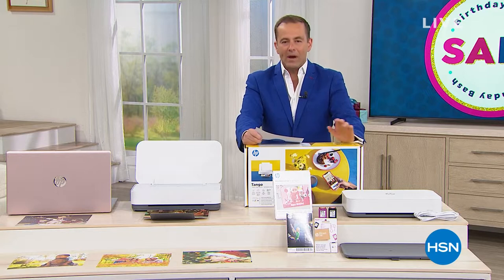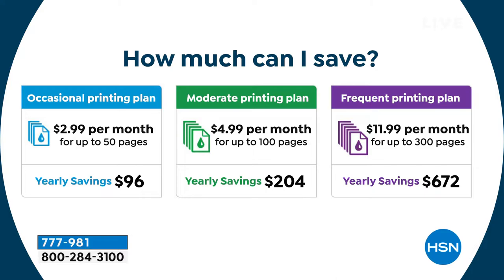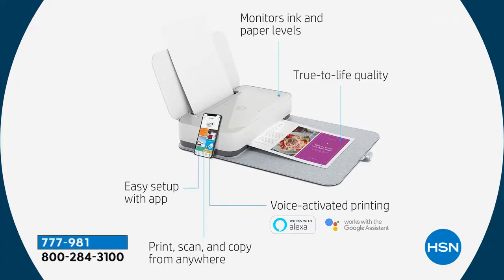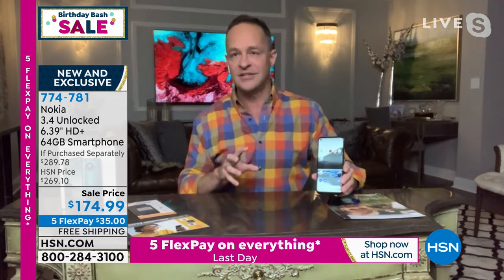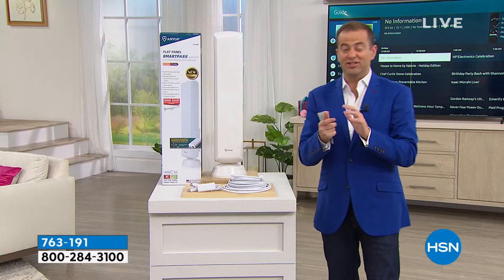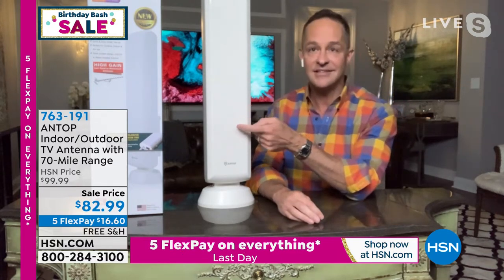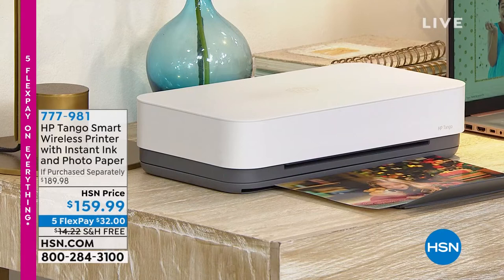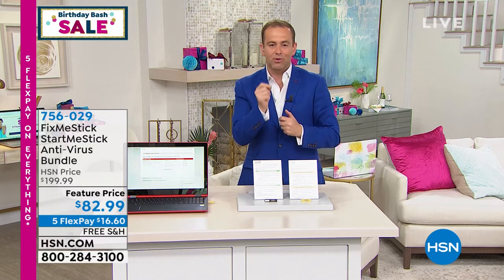HSN | Home Office Celebration featuring HP 07.25.2021 - 01 AM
Discover HP electronics for your home, work or business for everyday life.